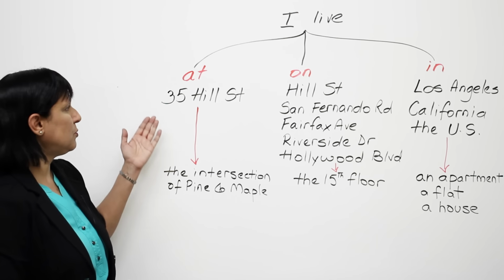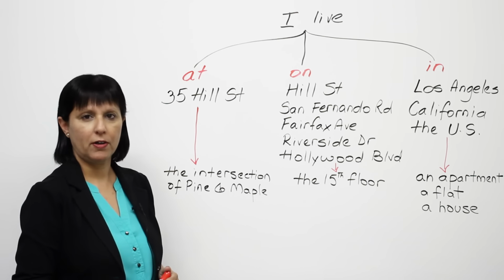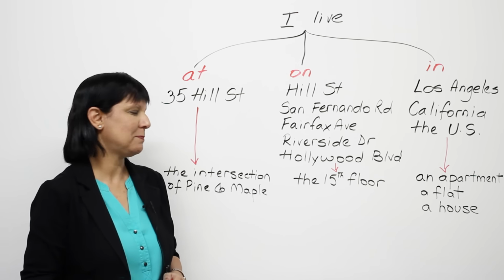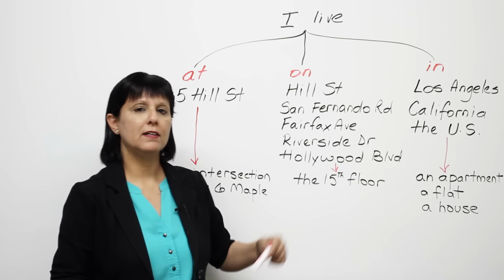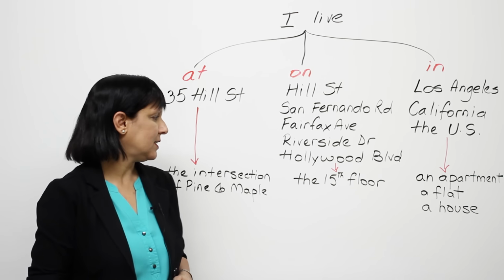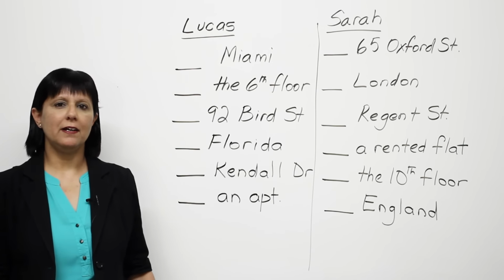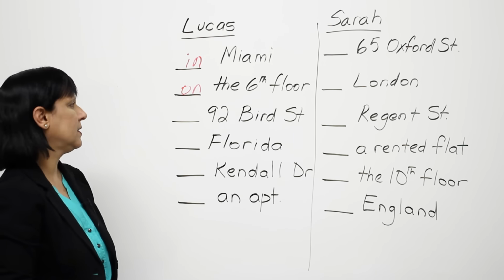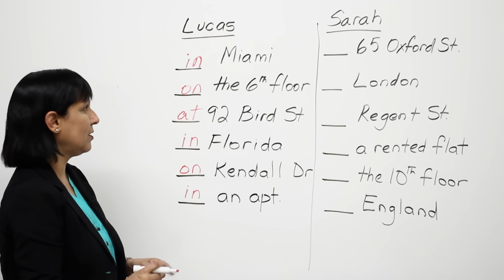English Grammar - Prepositions to say where you live: AT, ON, IN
Do you live ON Main St? AT Main St? IN Main St? Learn how to answer basic English questions about where you live with the right prepositions. I'll teach you how to use "in Los Angeles", "at Hill St", "on the 6th floor" and more. This is an important lesson for beginners and a great review for all levels.

TRANSCRIPT:
Sometimes the most basic questions can cause us confusion. Why? Because when you have a question like: "Where do you live?" you need to know which preposition to use to answer the question correctly. So let's look at the board so that you can learn to answer this question correctly and confidently.
So, suppose you need to give your address, the actual number where you live, the number of the house, then you say: "I live at 35 Hill St." Okay? -"Where do you live?" -"I live at 35 Hill St." So when you're giving the number with the street name, remember to say: "at".

If you're just asked: "Which street do you live on?" Then you can say: "I live on Hill St." So when you're only giving the name of the street, use the preposition: "on". Now, just for you to know and remember: there are many words which basically represent the word: "street". You could have something like: "Street, Road, Avenue, Drive, Boulevard". Okay? "I live on Hill St.", "I live on San Fernando Rd.", "I live on Fairfax Ave.", "I live on Riverside Dr.", "I live on Hollywood Blvd." Okay? I don't, but hypothetically. All right?

Next, if you're asked: "Where do you live?" as in the city or the country, then you have to use a different proposition. Then you have to use the preposition: "in". So: "Where do you live?" -"I live in Los Angeles.", "I live in California.", "I live in the U.S." Okay? So if you're mentioning the city, the state or the country then you want to make sure you use: "in".

So: "I live at 35 Hill St. I live on Hill St. I live in Los Angeles." Okay? "At", "on", "in".
Here are a few other points that sometimes you need to mention some more detailed information. There also, you need to know which preposition to use. So: "I live at the intersection of Pine and Maple Streets." So you have two streets, and you live close by so you can say: "I live at the intersection of Pine and Maple Streets." Okay?
Or if somebody asks you: "Which floor do you live on?" You can say: "I live on the 15th floor.", "I live on the 6th floor." All right?

And last, you might also sometimes need to give this information and you can say: "I live in an apartment." If you're in England, you might say: "I live in a flat." You could also say: "I live in a house." All right? So these are the three basic prepositions: "at", "on", and "in" that you need to answer the fundamental question: "Where do you live?" Now, to review that, next I'll be giving you a little exercise so you can practice what you've learned.
All right, so we have two people here, Lucas and Sarah and we're going to ask them: "Where do you live?" And you help me to figure... fill in the blanks and to know how to answer the question.

"So Lucas, where do you live?" So he says: "I live in Miami." Okay?
Next one is: "the 6th floor" so what does he say? "I live on the 6th floor."
"Where do you live?" "92 Bird St." So what does he say? "I live at 92 Bird St."
-"Where do you live?" -"I live in Florida."
"Kendall Dr.": -"Where do you live?" -"I live on Kendall Dr."
"Where do you live?" "An apt": "I live in an apt." Okay? Now we know all about Lucas.
Let's go to Sarah. "Sarah, where do you live?" "65 Oxford St." So she says: "I live at 65 Oxford St."
"Where do you live?" "London": "I live in London."
"Regent St.": "I live on Regent St."
"A rented flat": "I live in a rented flat."
"The 10th floor": "I live on the 10th floor."
And: "Where do you live?" She wants to answer: "England" so she says: "I live in England." All right?

The only way to learn these is to practice them a lot. Put down information like this and try to see if you can put in the right answers. All right? If you want some more practice, you can also go to our and there you'll have a chance to do a quiz on this topic. So good luck with your English.